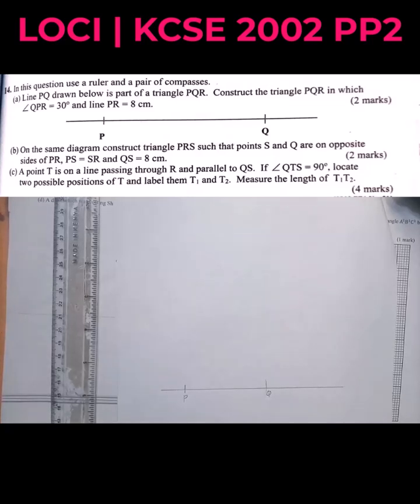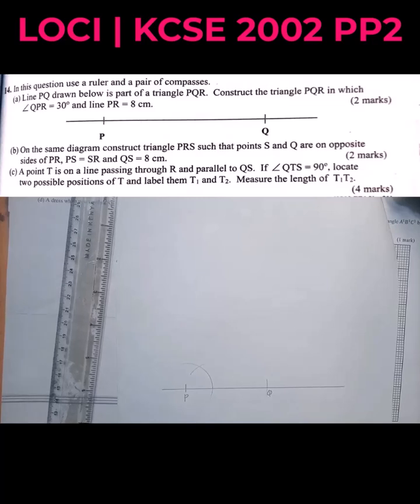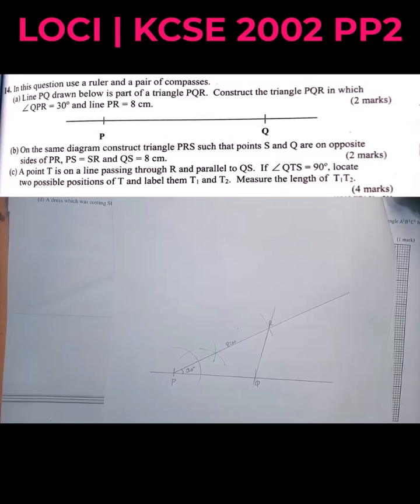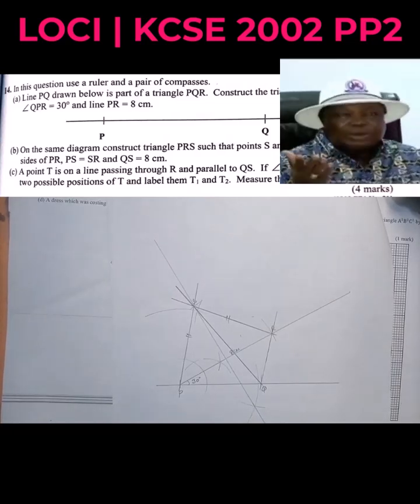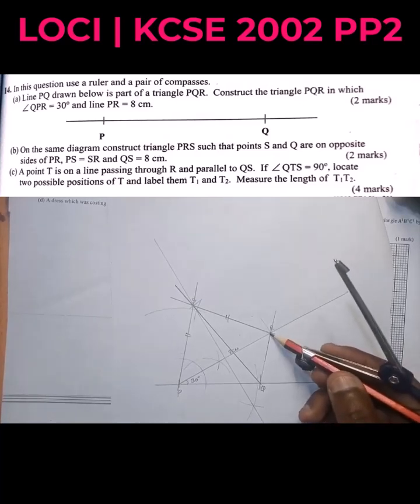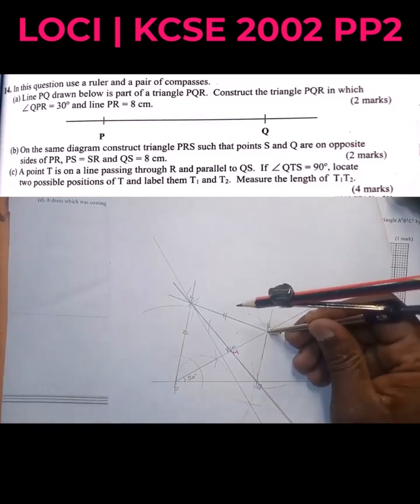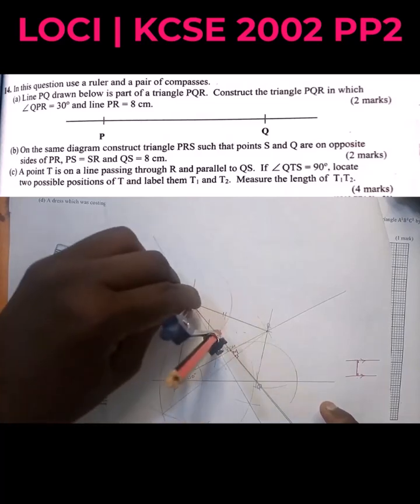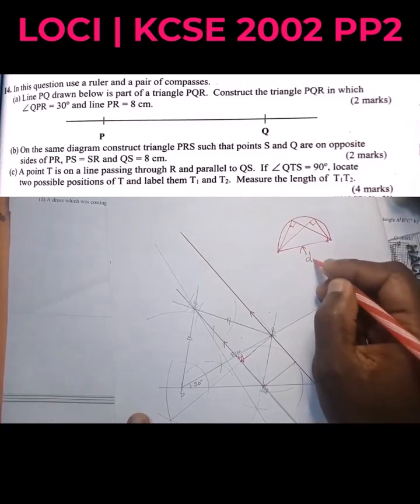LOCI | KCSE 2002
In this video we shall learn step by step how to solve a problem on loci